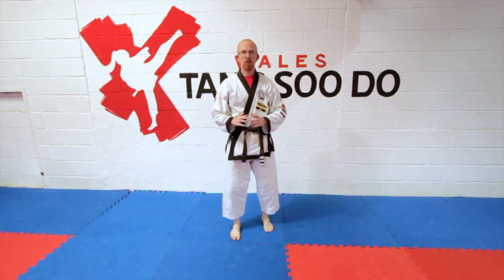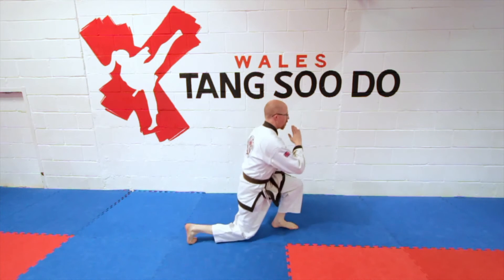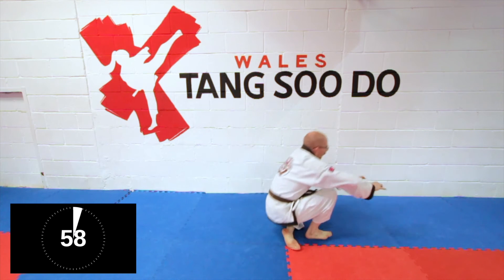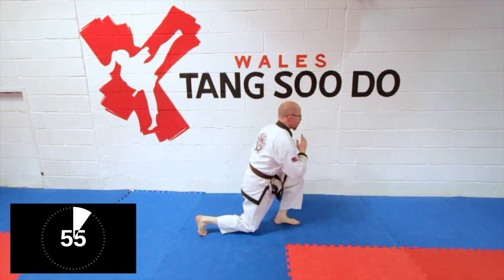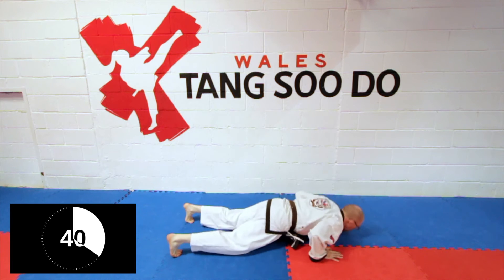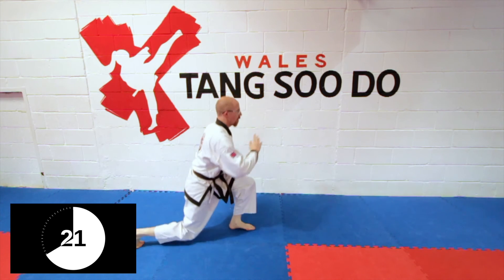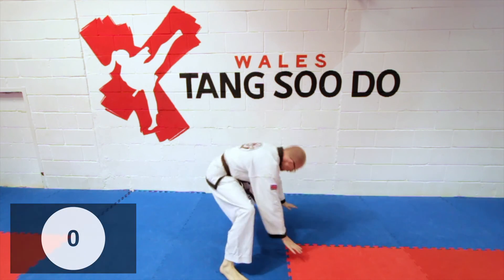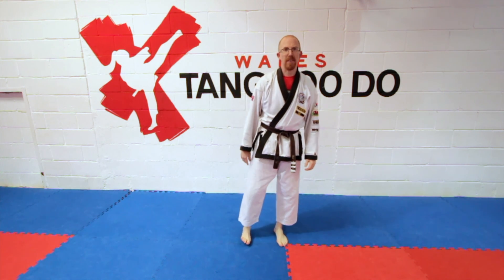Wales Tang Soo Do (WTSDA) Choon Bee Woon Dong (Full Body Cardio)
Here is a great plyometric cardio workout for the whole body. I hope it helps